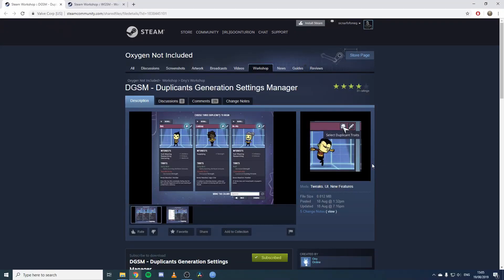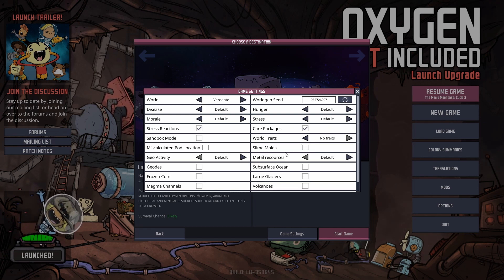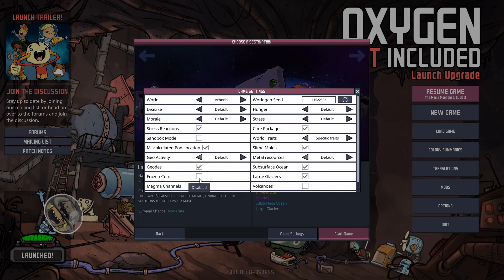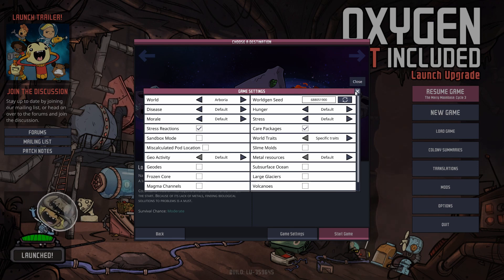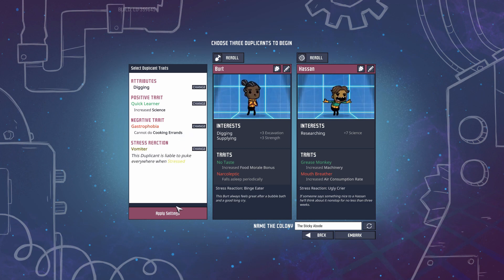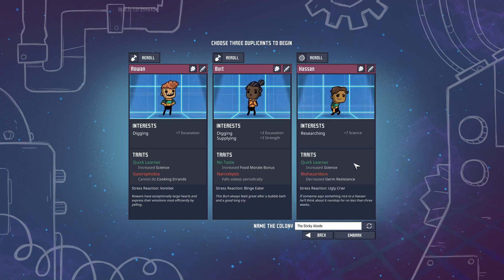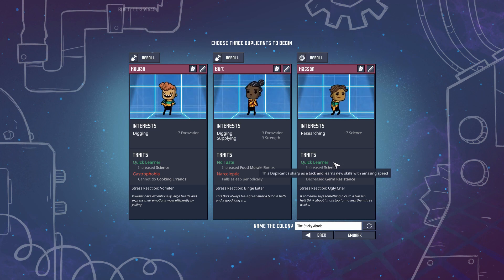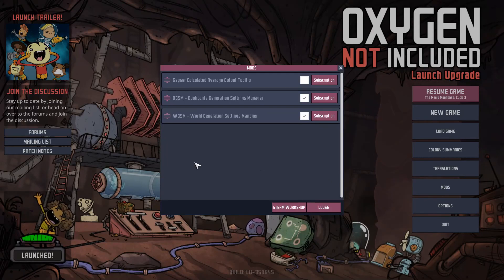Mods Spotlight : Starting Asteroid and Dupe selection : Oxygen not included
WGSM - World Generation Settings Manager

I was sent a couple of mods by Ony that make spinning for your starting asteroid and dupes so much easier and less time consuming. If you have ever spent way to much time spinning your starts these are the mods for you.